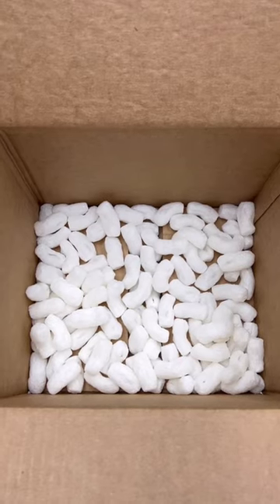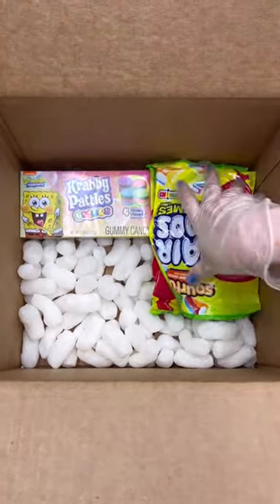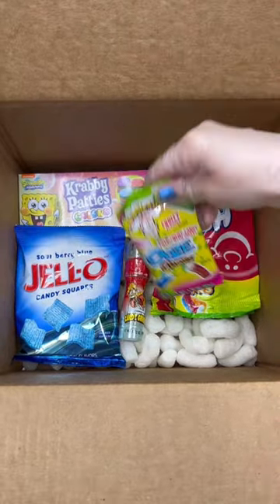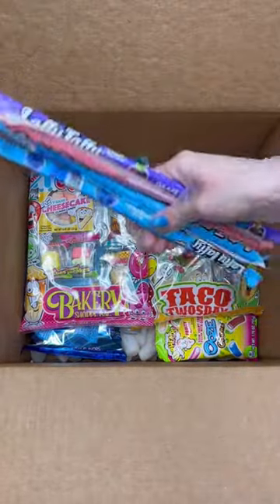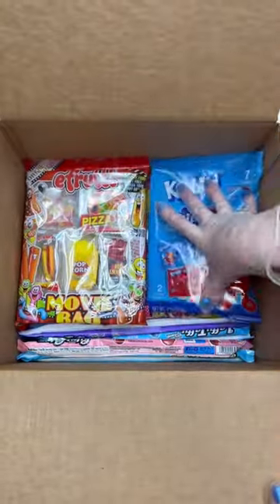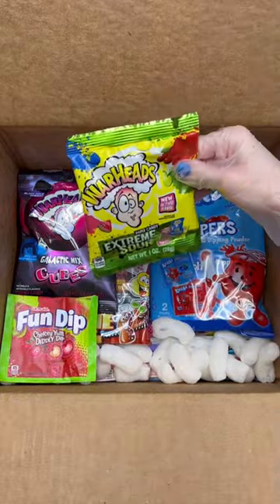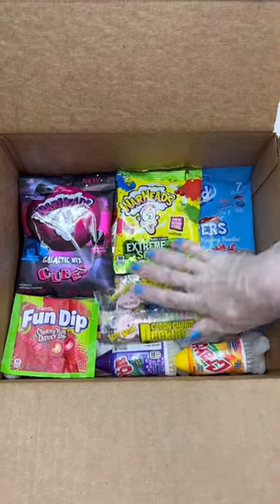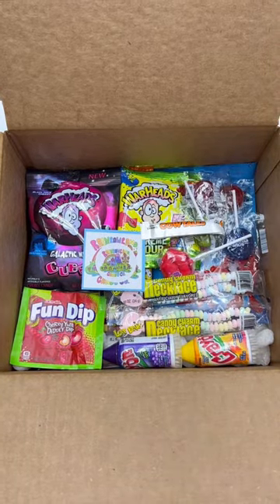We packaged Order #12877! 📦🍭